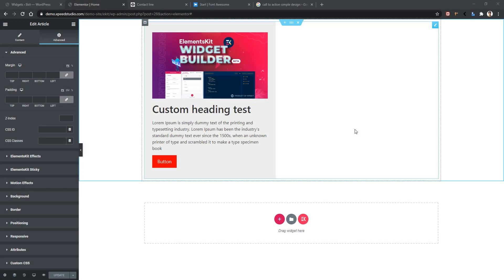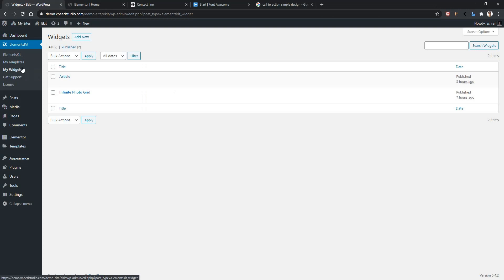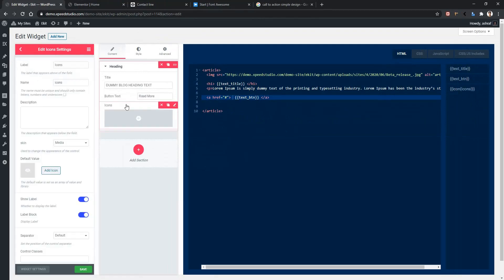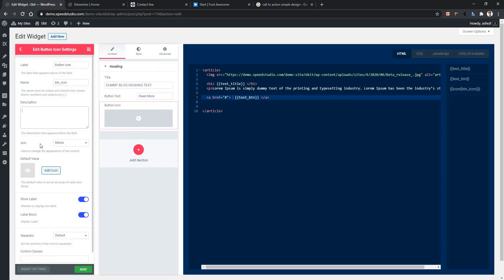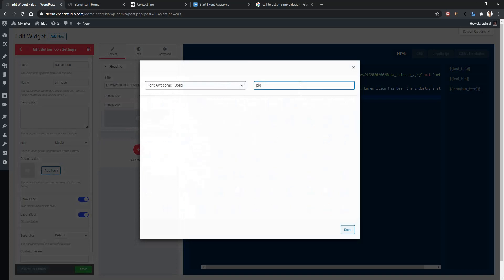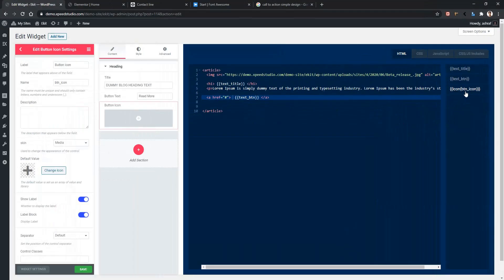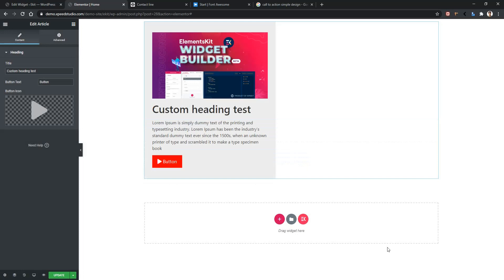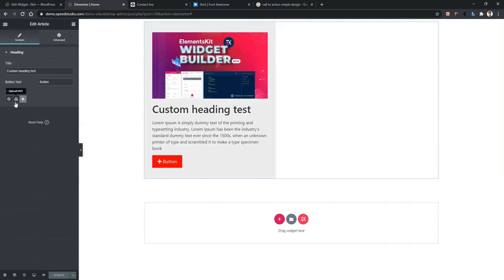Icon Control in ElementsKit Widget Builder Elementor control | Wpmet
Elementor Icon Control in ElementsKit Widget Builder Elementor Addon